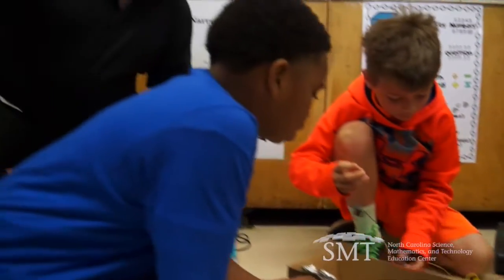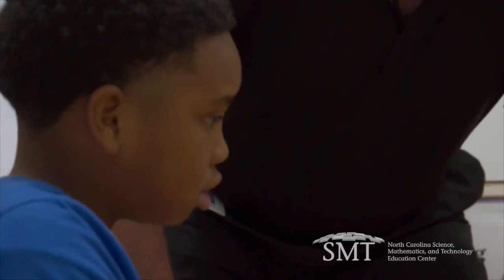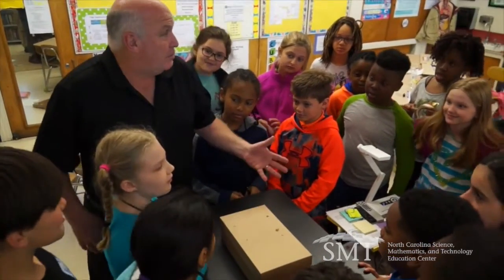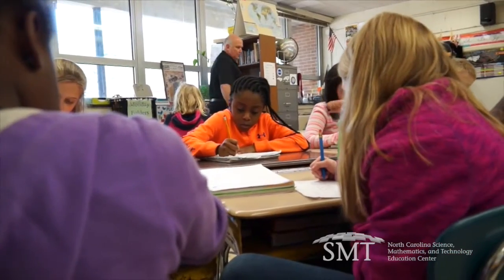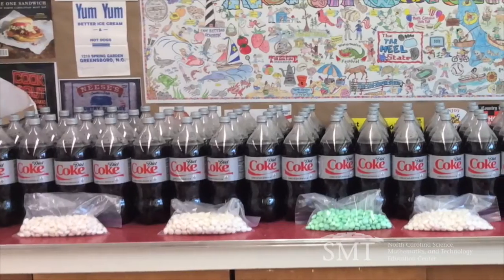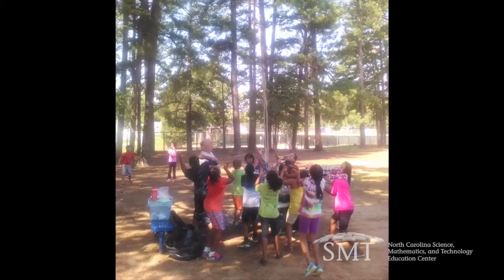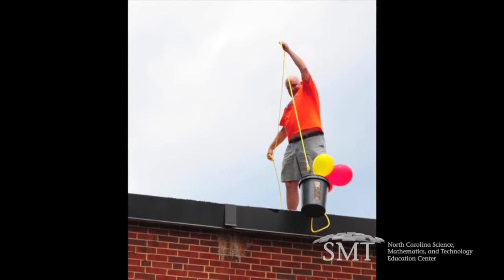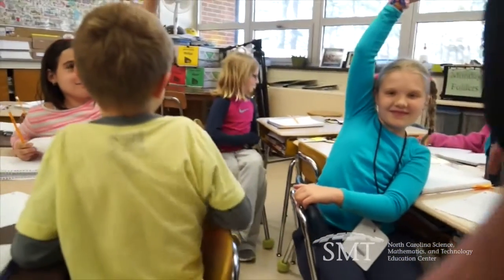2016 Outstanding Educator - John Phillips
RESEARCH TRIANGLE PARK, N.C. – John Phillips, a science and social studies teacher at Brooks Global Studies Elementary School in Greensboro, N.C. has received the 2016 Outstanding Educator Award from the North Carolina Science, Mathematics, and Technology Education Center.  Mr. Phillips was recognized at the SMT Center’s gala on April 30 in Cary, N.C.

The annual award recognizes an outstanding elementary or middle school teacher in STEM education (science, technology, engineering, and mathematics) in North Carolina.

“Mr. Phillips exhibits the passion and creativity that we look for in this award,” said Dr. Sam Houston, president and CEO of the SMT Center.  “We believe that STEM should stand for Strategies that Engage Minds – and Mr. Phillips’ teaching style allows students to solve problems and be engaged in the education process.”

“As a colleague I admire John and his teaching style and the way he can effortlessly structure his classroom so the most learning happens,” said colleague Sandra Lubchenko.  “There has never been a time that John has not helped me when I have asked him, and I feel like students and parents feel the same way about him.”

The N.C. Science, Mathematics, and Technology (SMT) Center is focused on improving education as a means of providing all students in North Carolina with the knowledge and skills to have successful careers, be good citizens, and advance the economy of the state. Promoting innovation and change in education, the SMT Center celebrates educational excellence in North Carolina by supporting educators, engaging students, and advancing the growing importance of having a STEM-educated workforce.